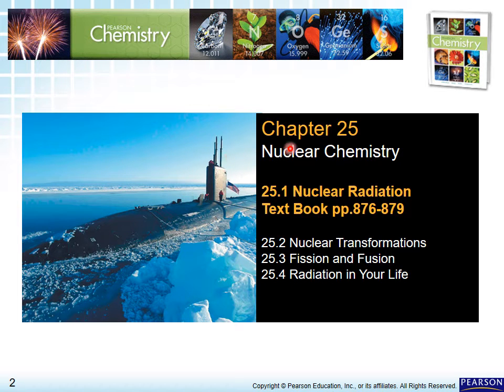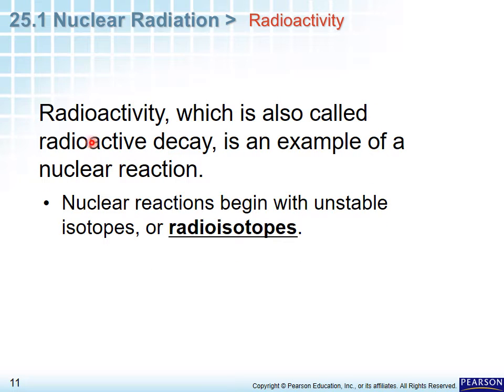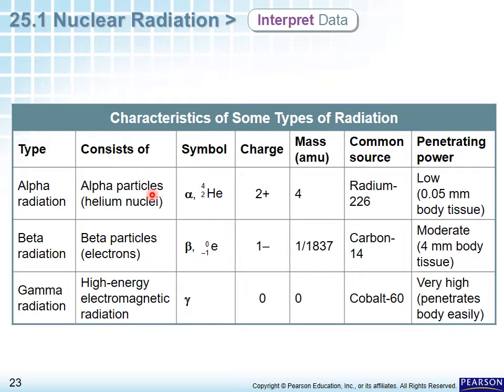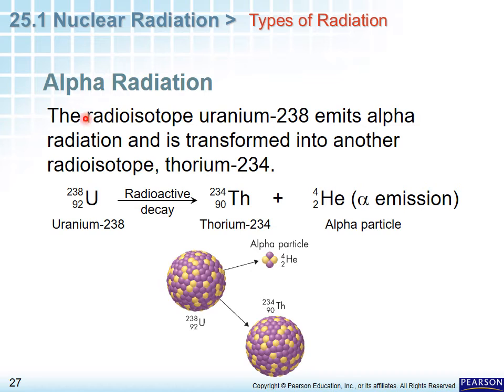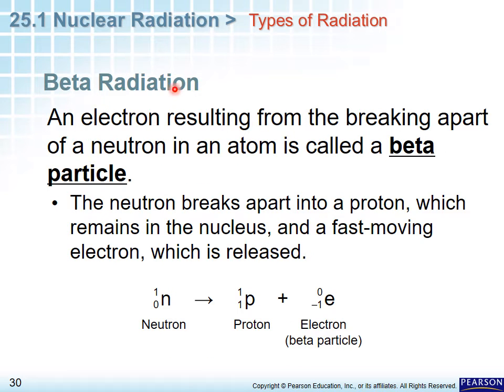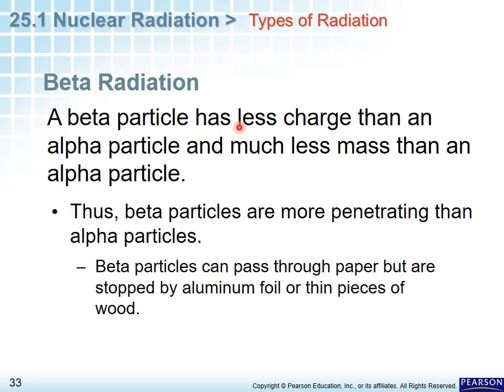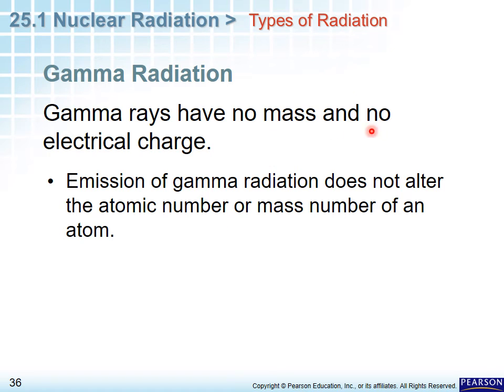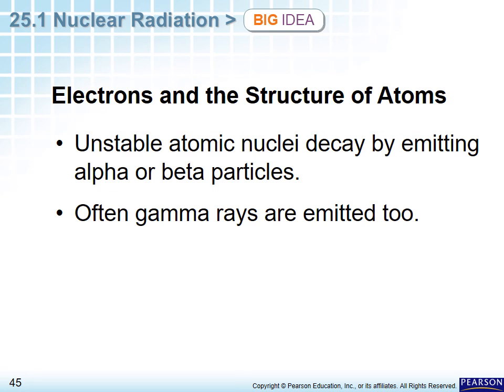G12 chemistry ch 25 1 week 15